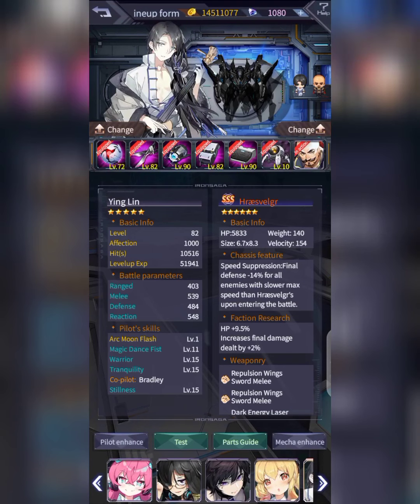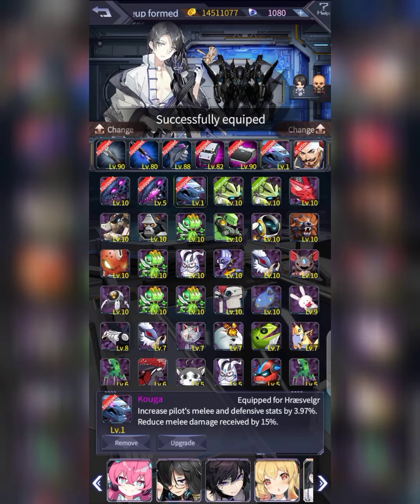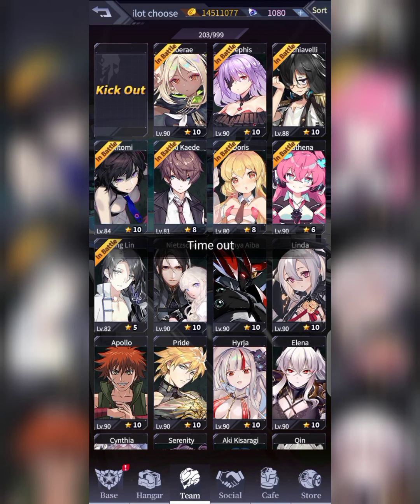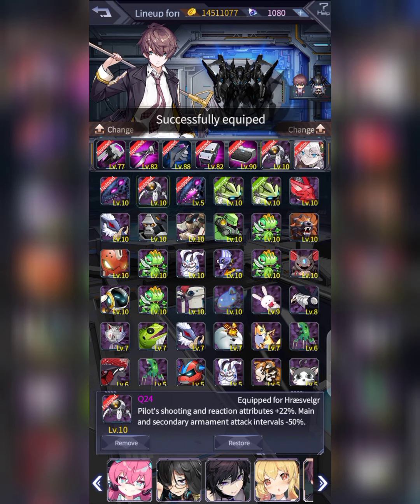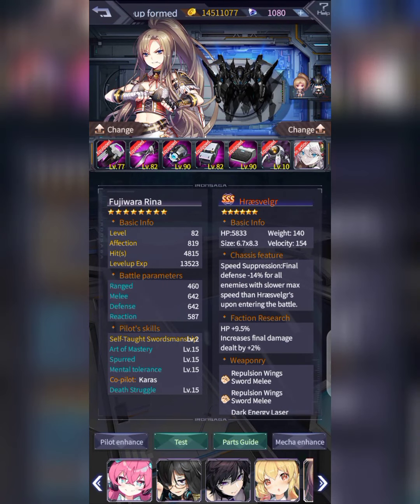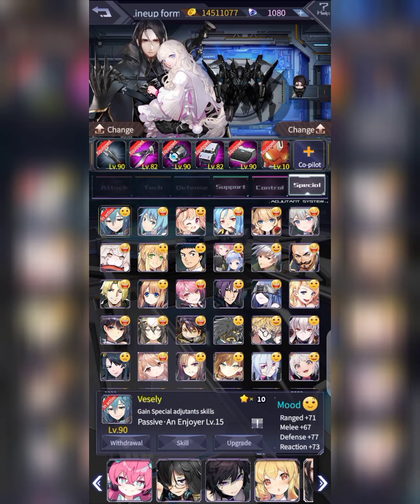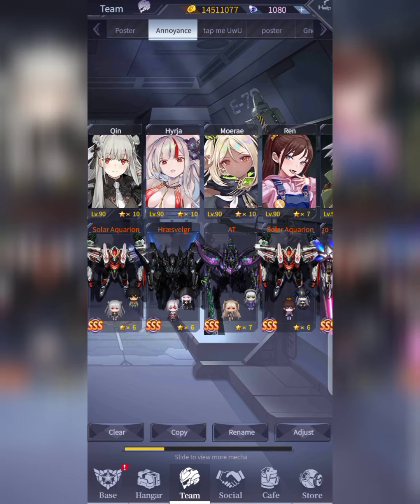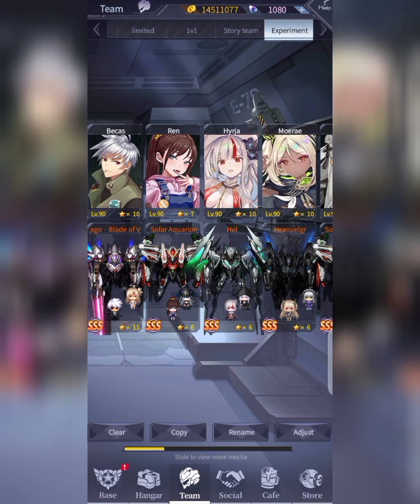Iron saga: Hraesvelgr PvP gameplay